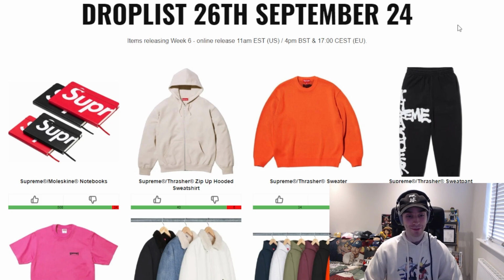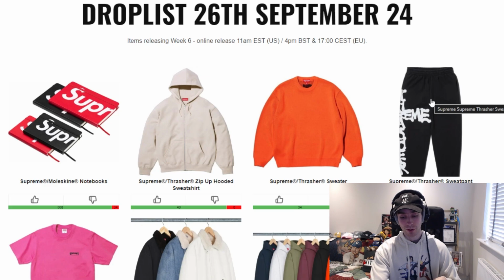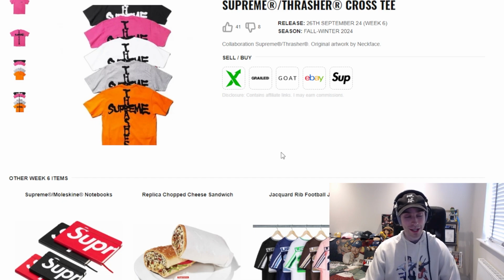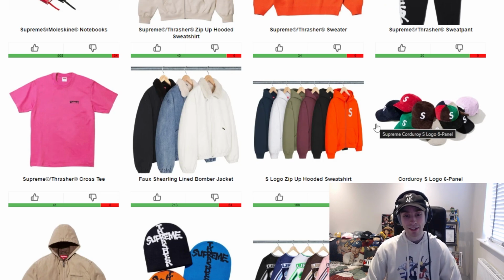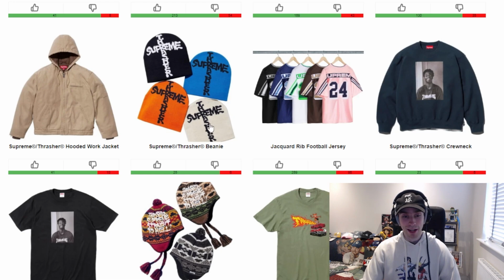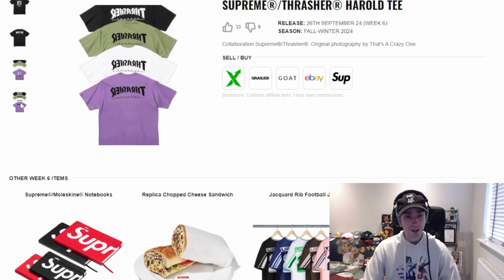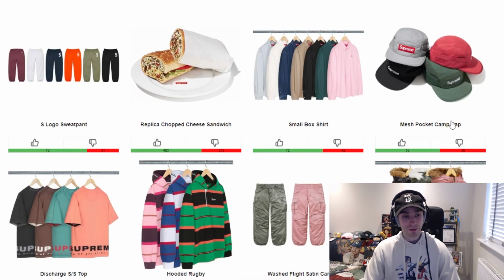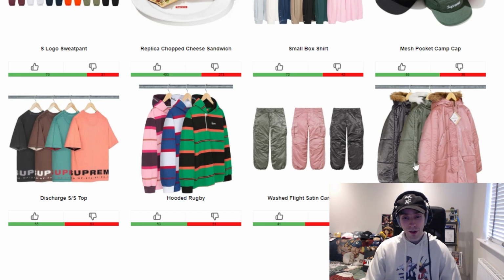Supreme FW24 Week 6 - Full Droplist & Thoughts